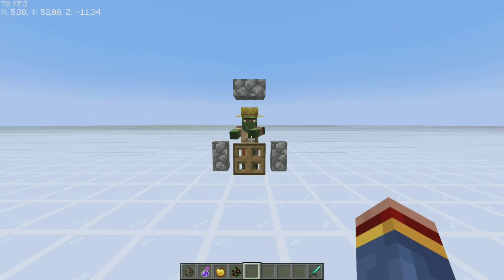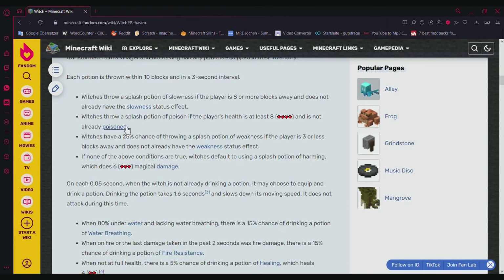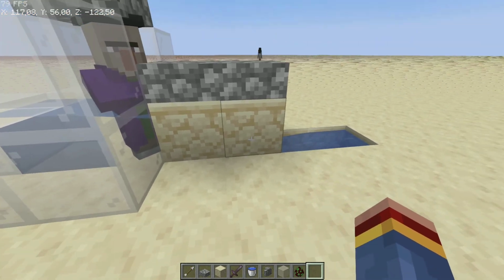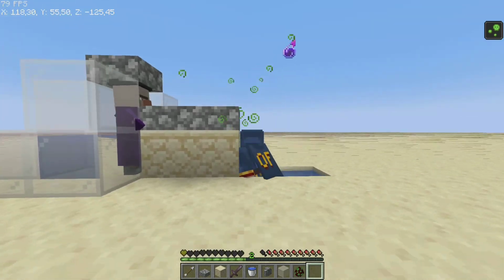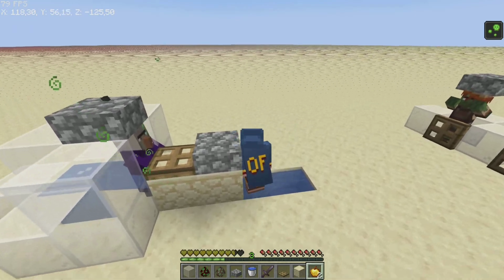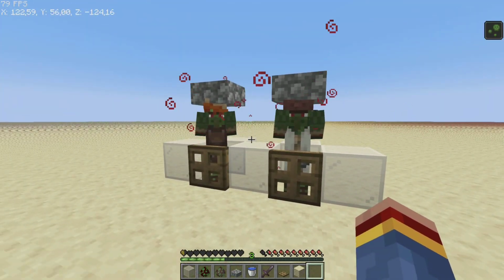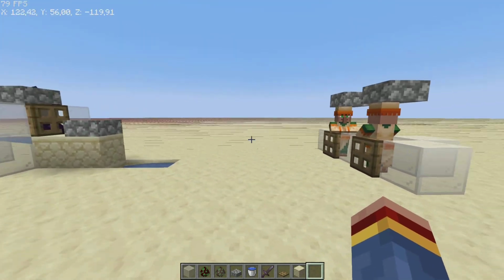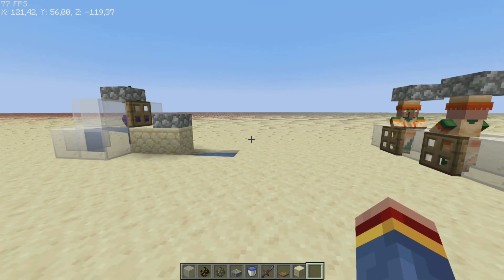Curing Zombie Villagers WITHOUT POTIONS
In this Video of my Skyblock Strategy Series, i show you my thought-process of designing a contraption to cure Zombified Villagers without using any potion.
I saw the idea first in Ilmango 's 4x4 chunk challenge and I aim to make my video style similar to cubicmetre 's commentary videos.
So if you got any suggestions/critizism, feel free to comment on that, and if you want to, subscribe, but i dont want to be like all the clickbaity Youtubers like steveee, Megamanny, Scooby Snacc, Dream, MrBeast, FunkyThePooh and Spectator and force you to do so :D